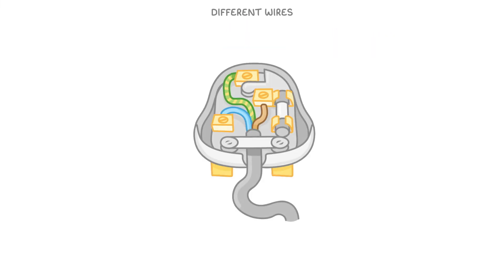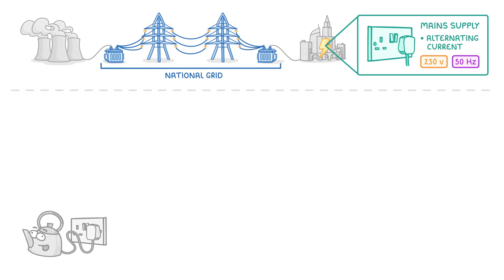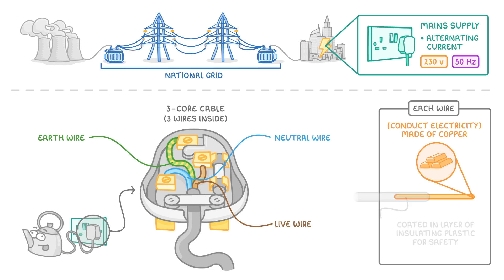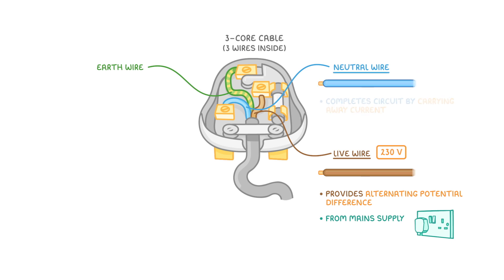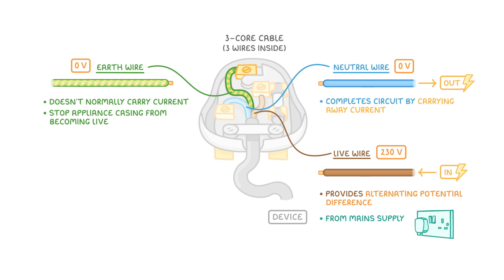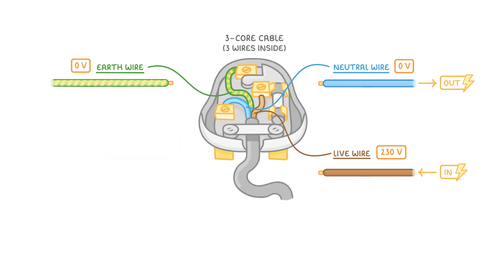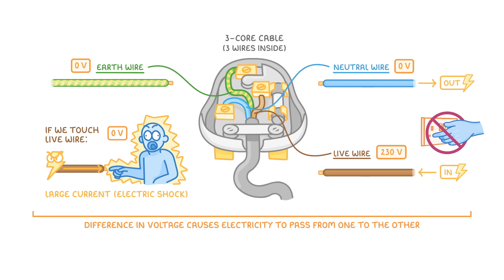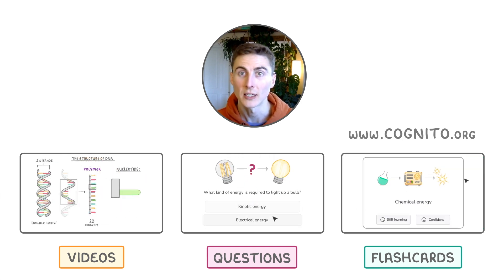GCSE Physics - Plugs & Wires - Earth Wire | Neutral Wire | Live Wire (2026/27 exams)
*** WHAT'S COVERED ***
1. The 3 wires in a three-core cable.
    * Live wire
    * Neutral wire
    * Earth wire
2. The UK Mains Electricity Supply.
    * Alternating current (AC)
    * Voltage (230 V) and frequency (50 Hz)
3. The function and properties of each wire.
    * The specific colour coding for each wire.
    * The potential difference of each wire.
4. How the Earth wire works as a safety feature.
5. Why touching the live wire results in an electric shock.

*** CHAPTERS ***
0:00 Introduction to Plug Wiring
0:21 The UK Mains Electricity Supply
0:48 The Three-Core Cable System
1:25 The Live Wire Explained
1:36 The Neutral Wire Explained
1:56 The Earth Wire Explained
2:37 Potential Difference and Electric Shock